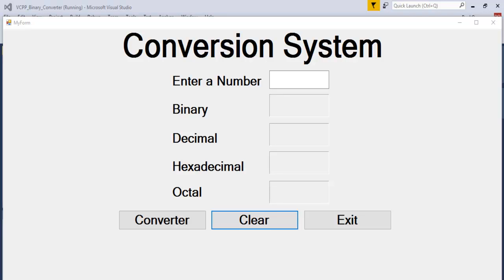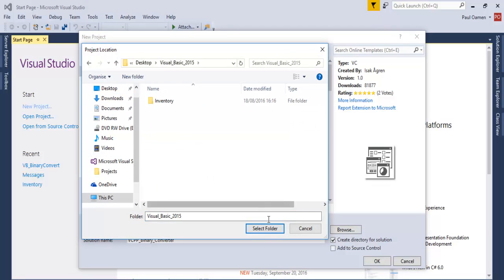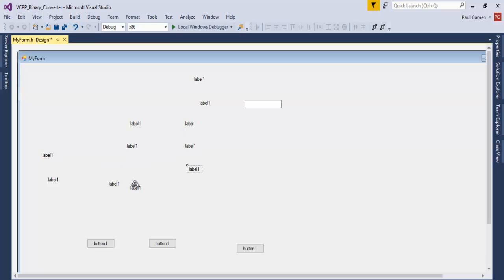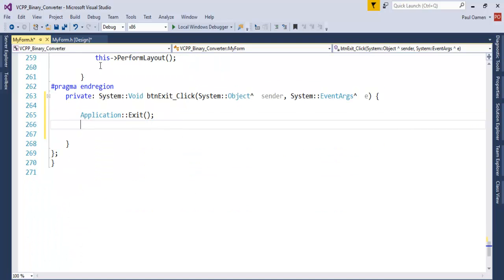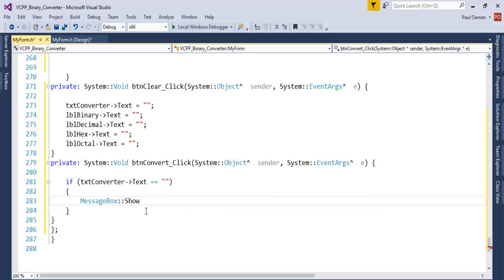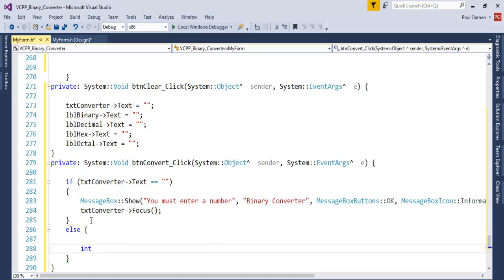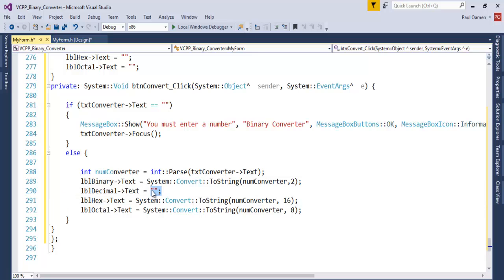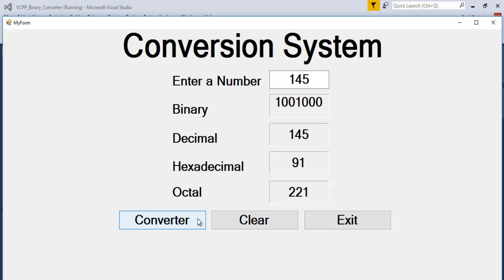How to Convert Binary, Decimal, Hexadecimal and Octal in Visual C++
How to Convert Binary, Decimal, Hexadecimal, and Octal in Visual C++ using If Statement, MessageBox, MessageBoxButtons, and MessageBoxIcon